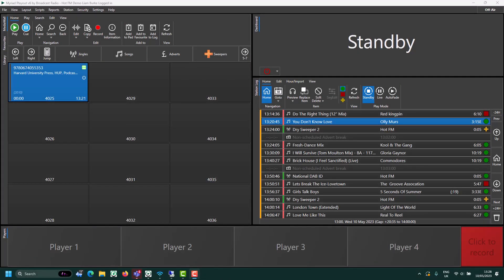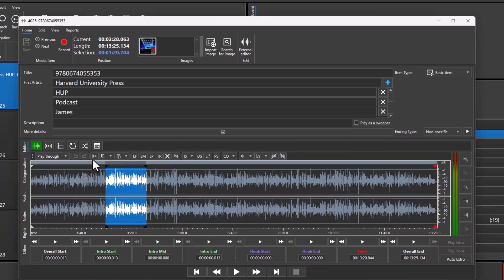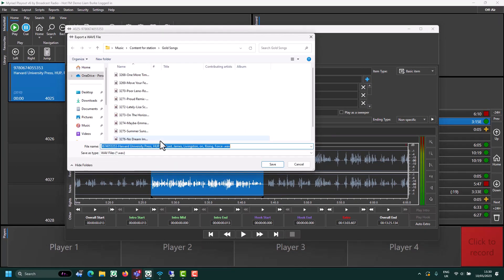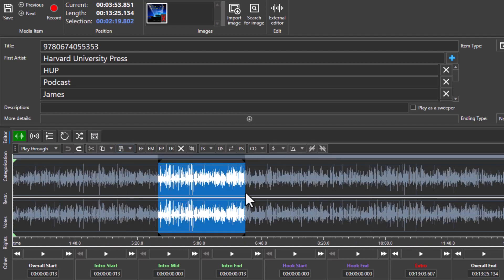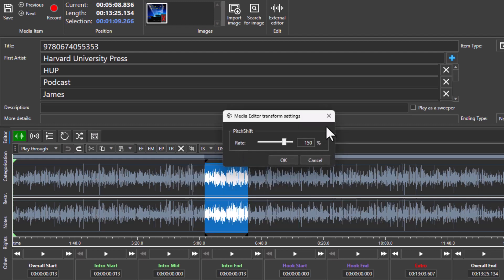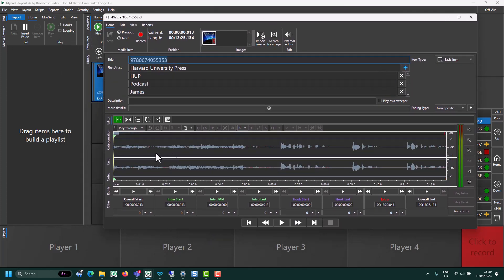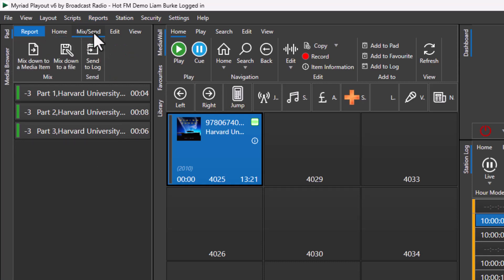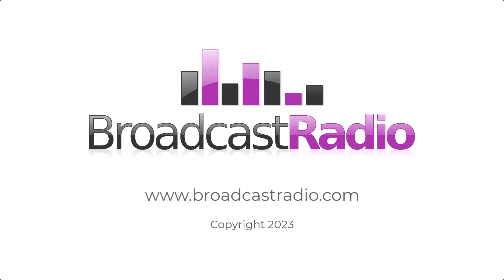Edit Audio Overview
This video gives a brief introduction to the audio editor built into Myriad 6 Playout.